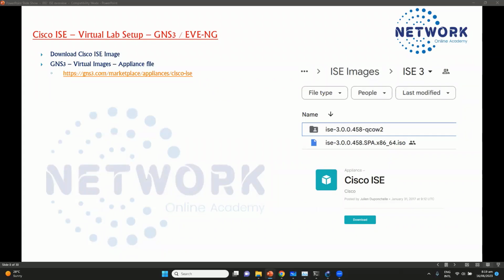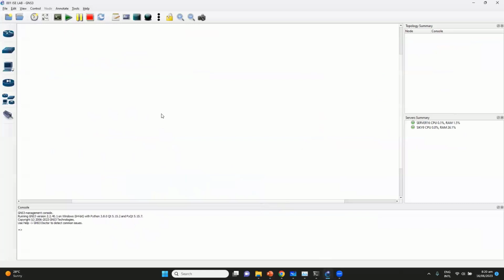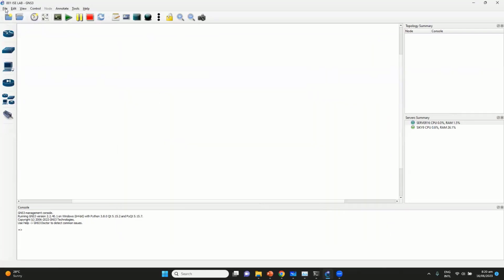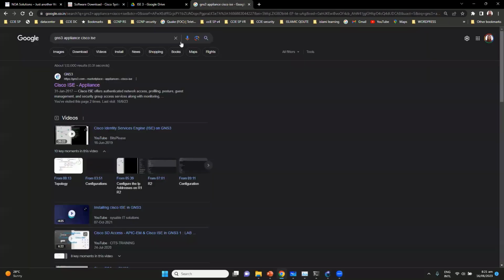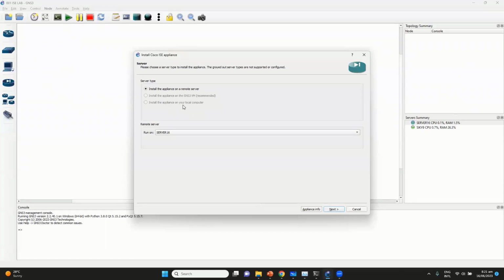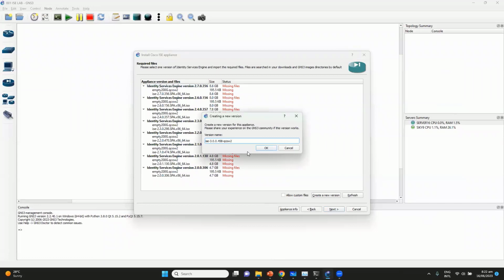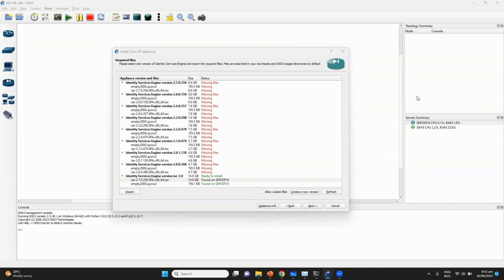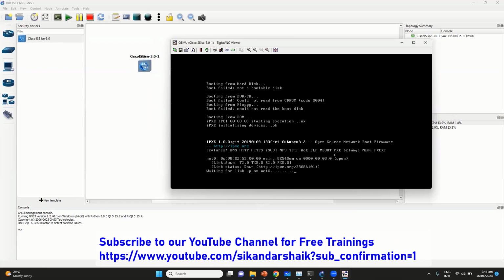"Deploying Cisco ISE VM in GNS3: Complete Setup Guide"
Cisco ISE virtual machine (VM), you can integrate it with GNS3 for testing or lab purposes.

Obtain the Cisco ISE VM: Acquire the Cisco ISE virtual machine OVA file or the VM image. This may require purchasing or obtaining a licensed copy of Cisco ISE from the official Cisco website.